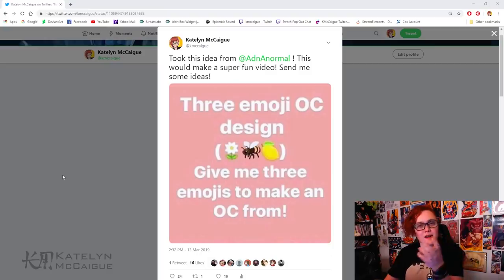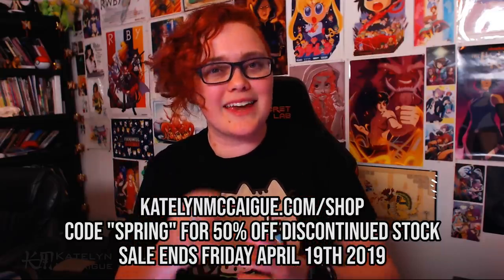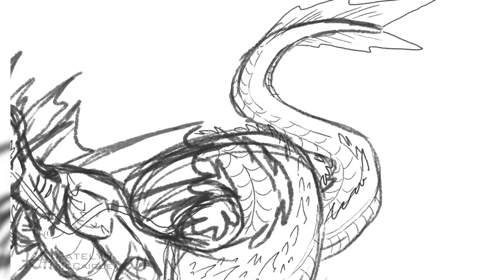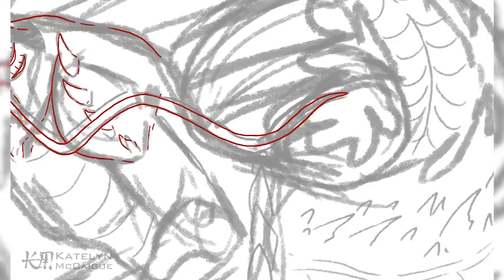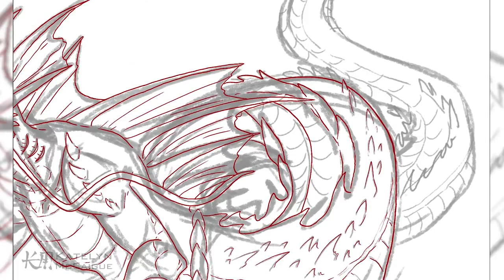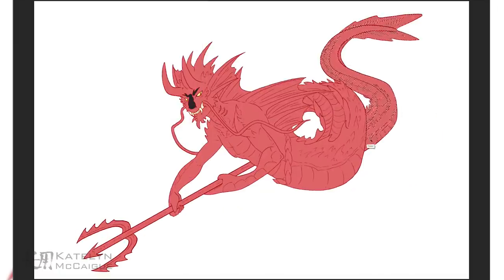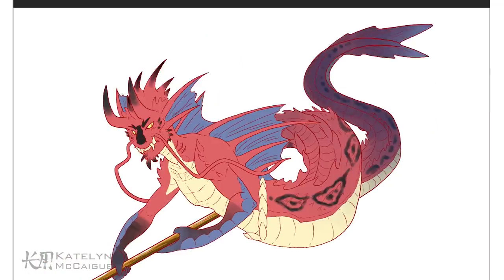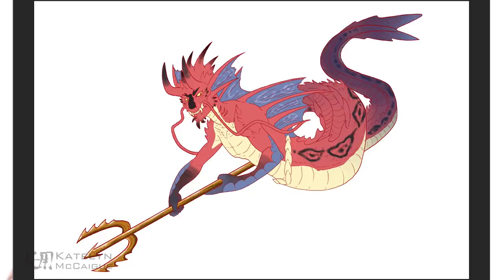Making Characters from Emojis! | Oni Merman Dragon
Jumping on another internet trend and making a character based off of three emojis! This demonic merman dragon turned out sick and I had a blast doing it!

United States